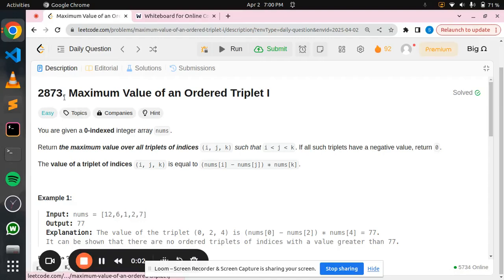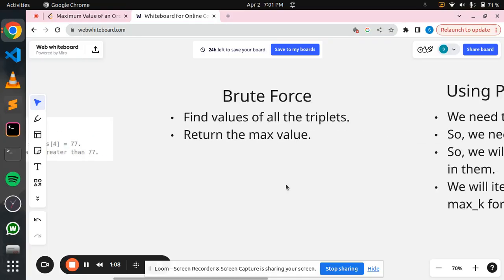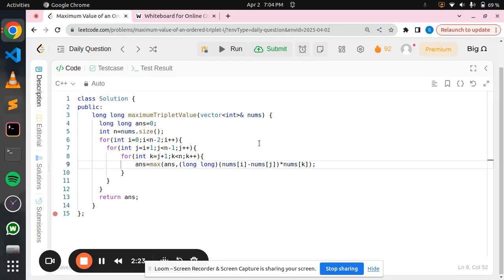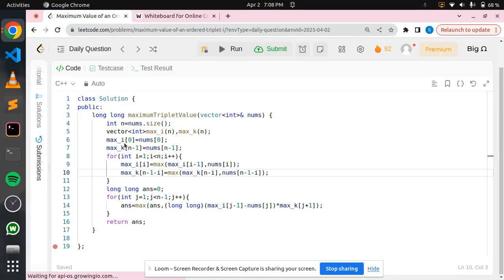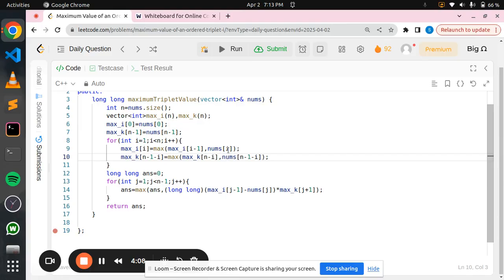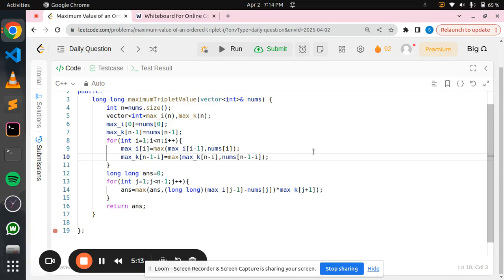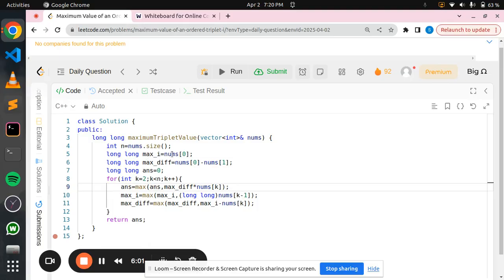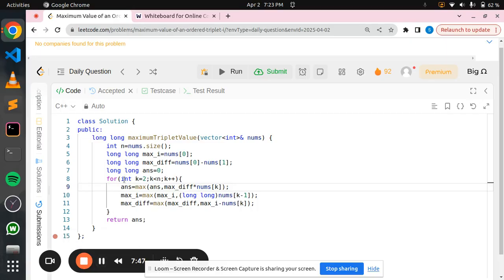Maximum Value of an Ordered Triplet I & ll | Leetcode 2873 | Leetcode 2874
In this video, I will explain how to find the maximum value of an order triplet from a given integer array. We will explore different approaches, starting with a brute force method and then optimizing it to achieve better time and space complexity. I also provide code examples to illustrate each approach. Please review the methods discussed and let me know if you have any questions or need further clarification.